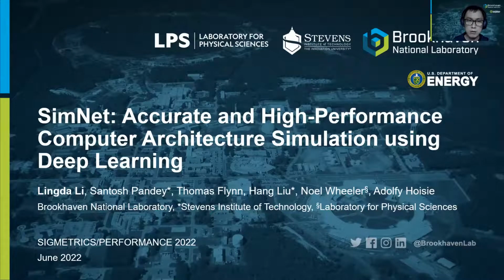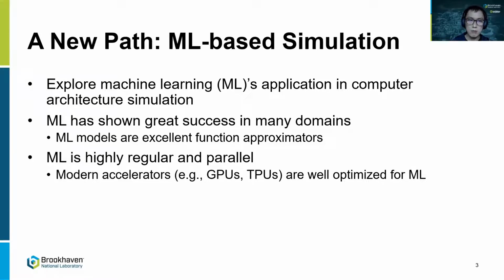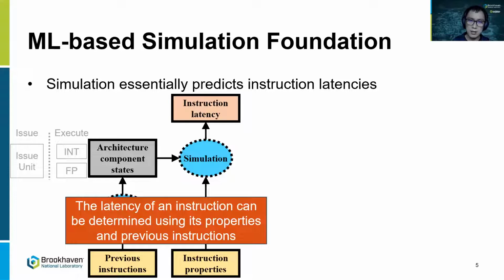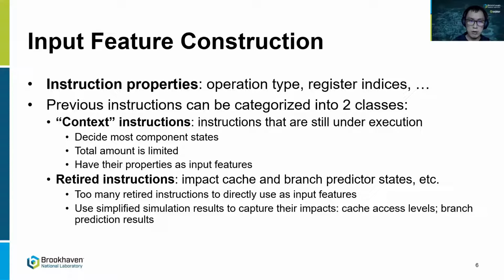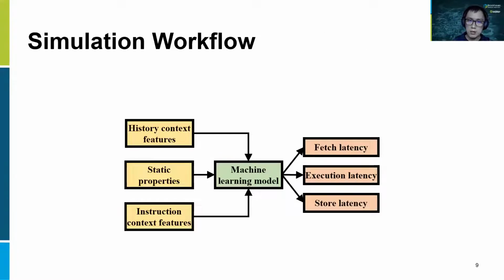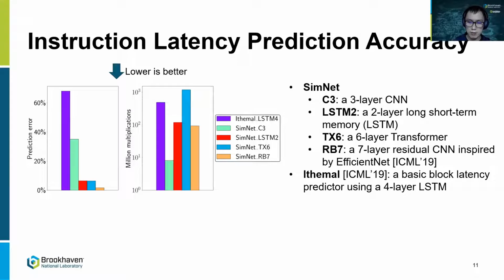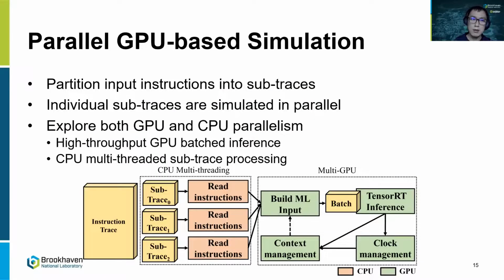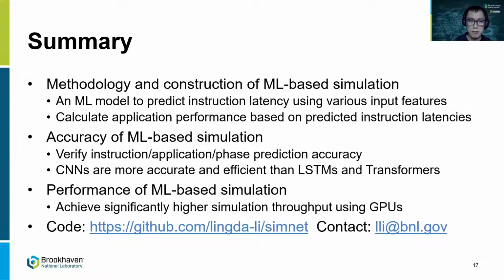3A2 SimNet: Accurate and High-Performance Computer Architecture Simulation using Deep Learning